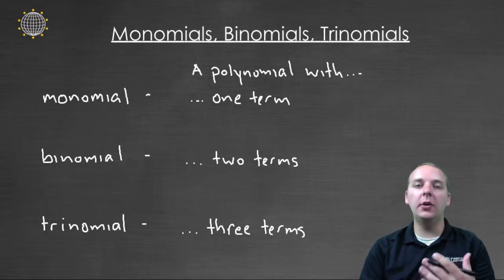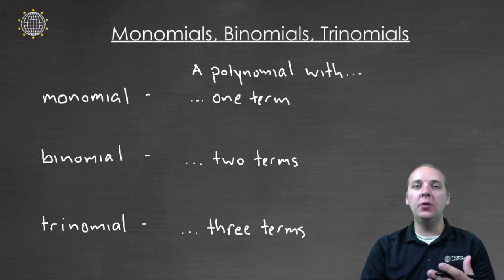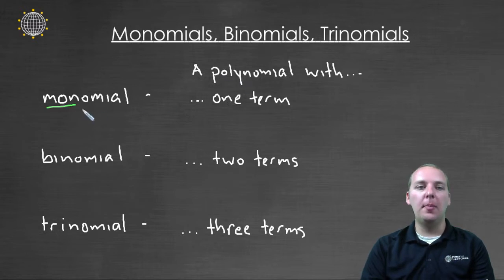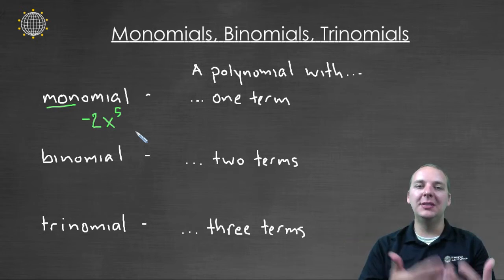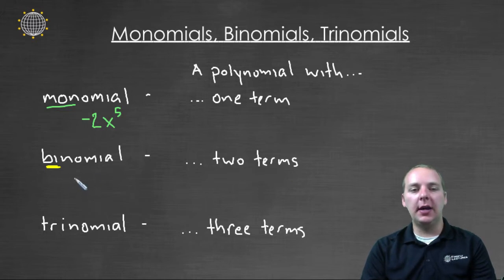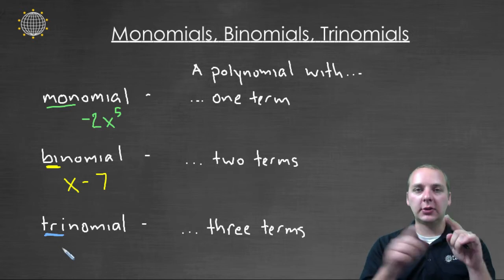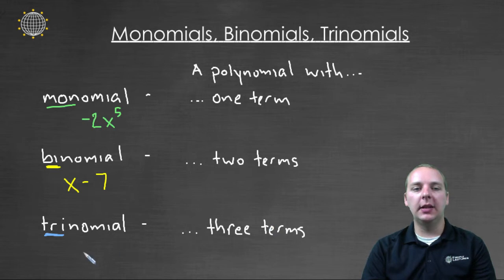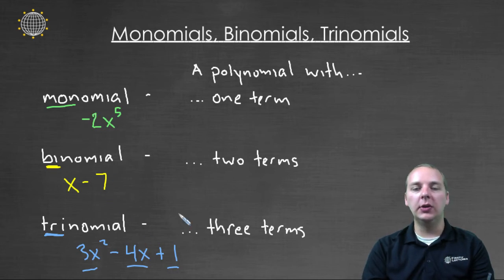Monomials, Binomials, and Trinomials